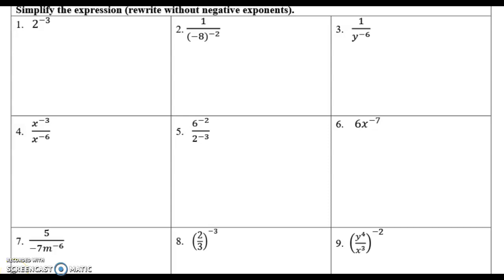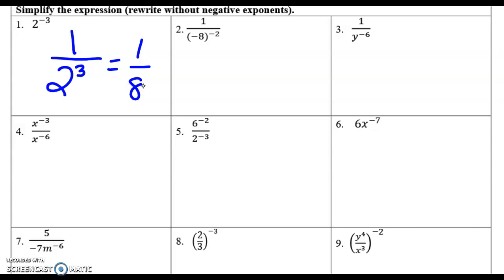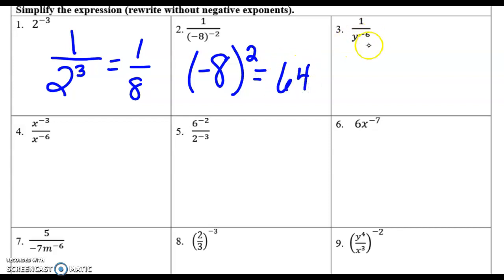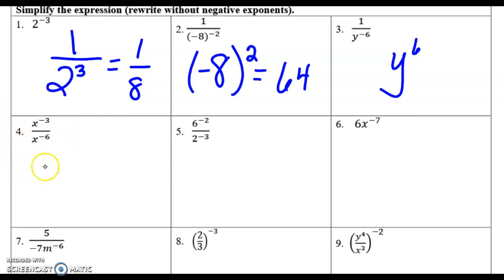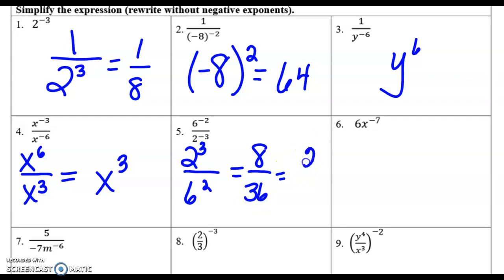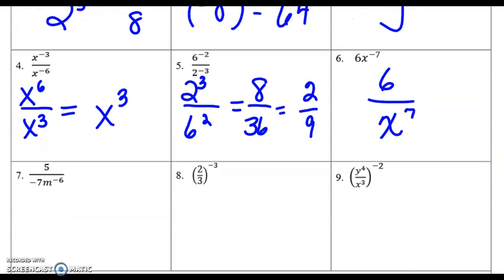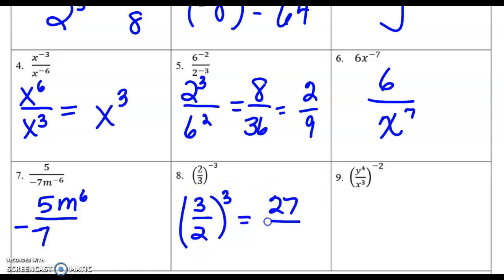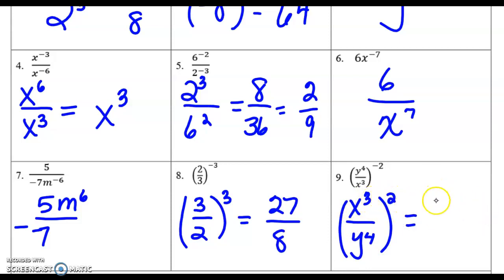5 4 Alg #2